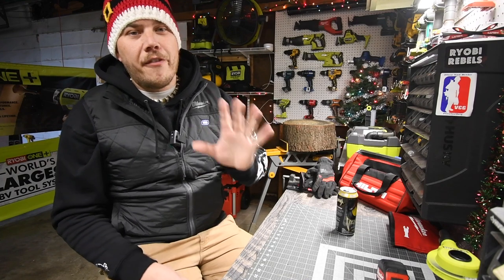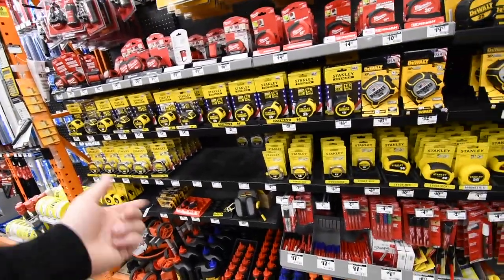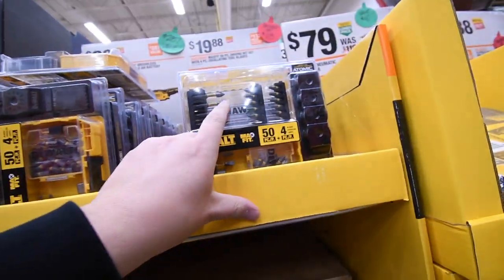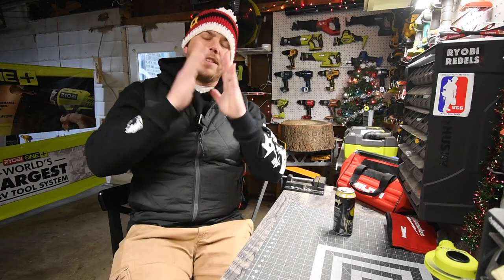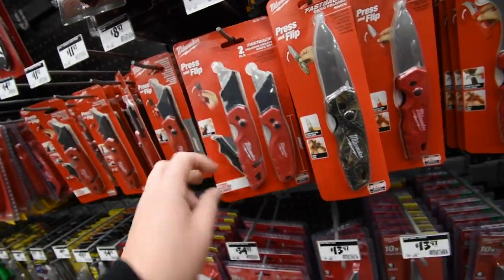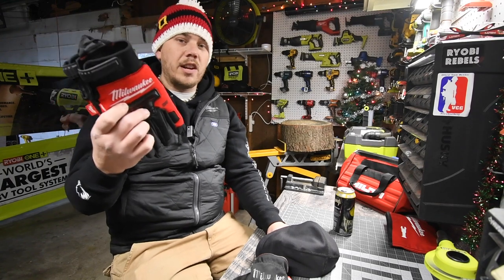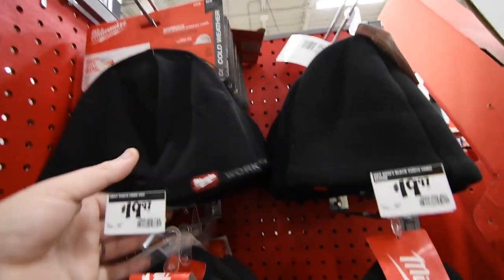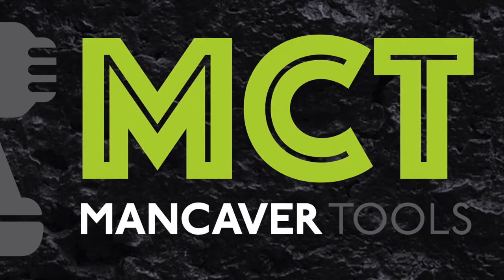TOP 5 Tool Stocking Stuffers Under $20